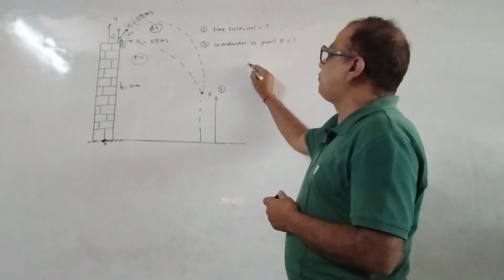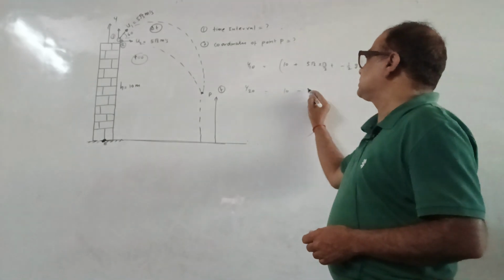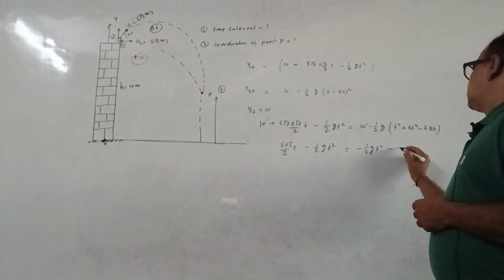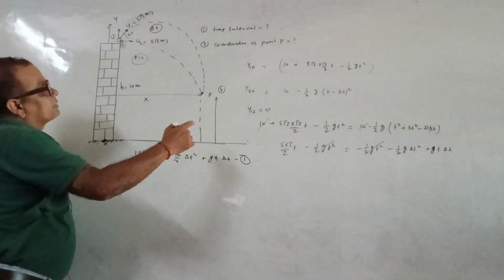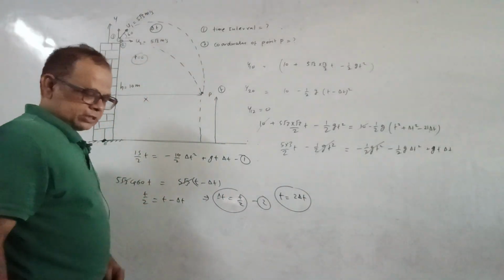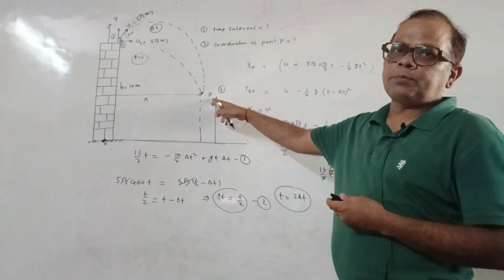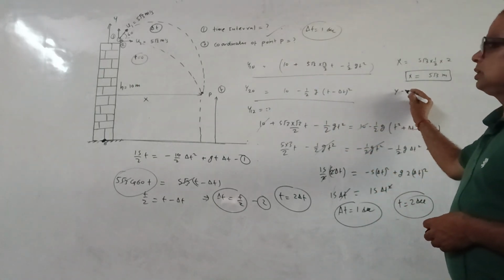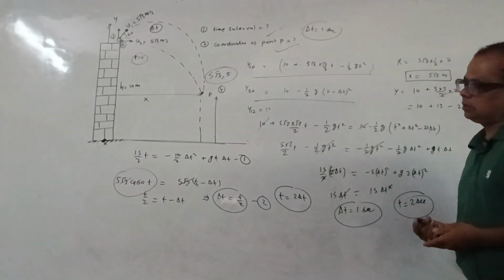23 July 2026